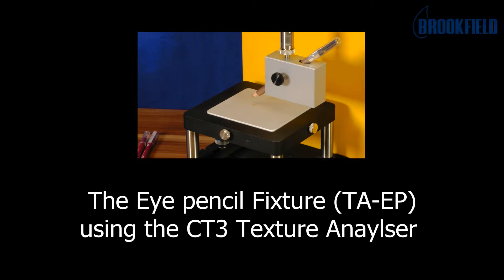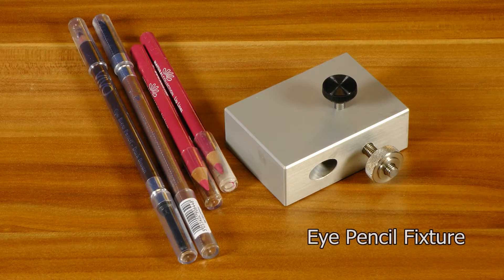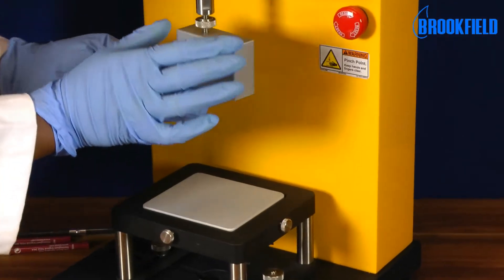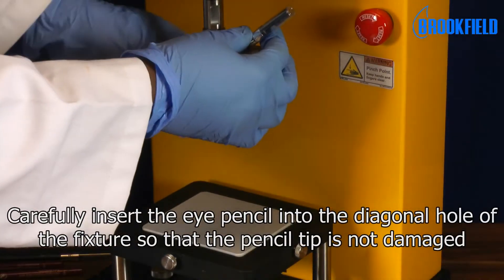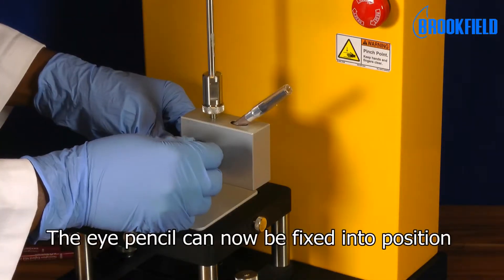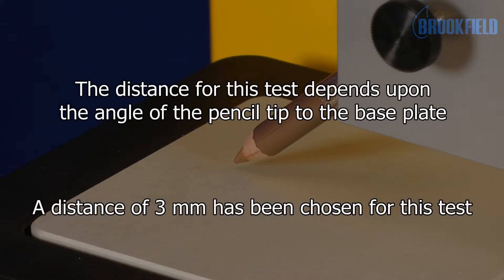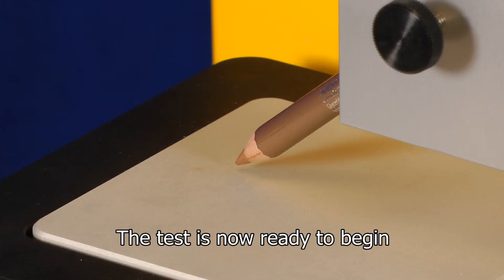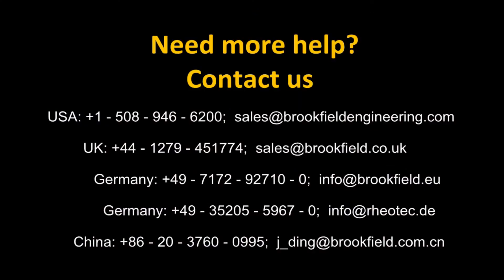Brookfield CT3 Instructional Video Eye Pencil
This test, using a Brookfield CT3 Texture Analyzer and TA-EP fixture, can predict the hardness of eyeliner and lip liner pencil tips.